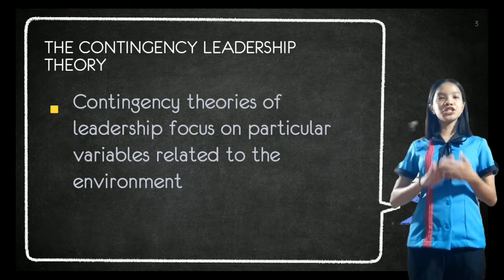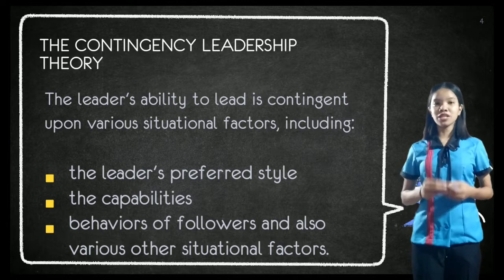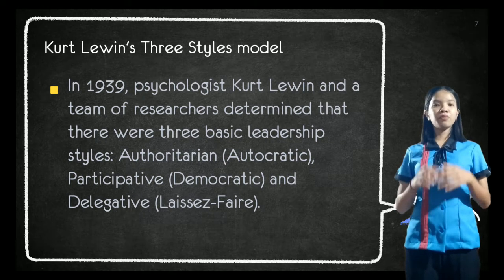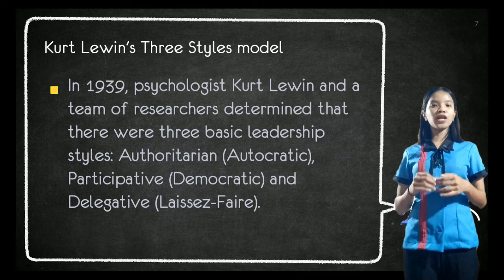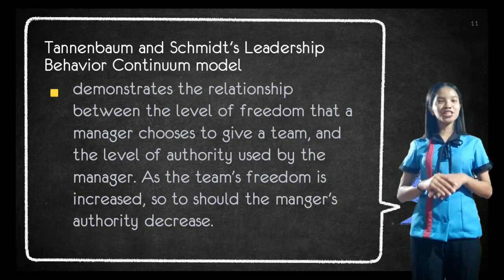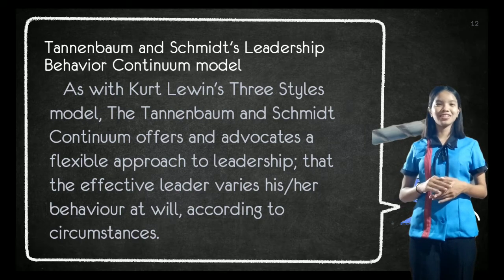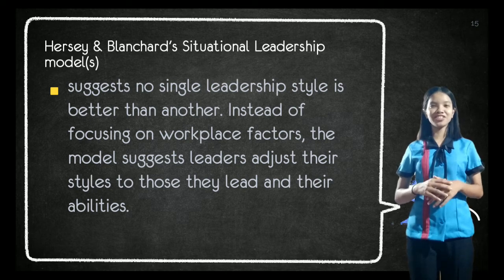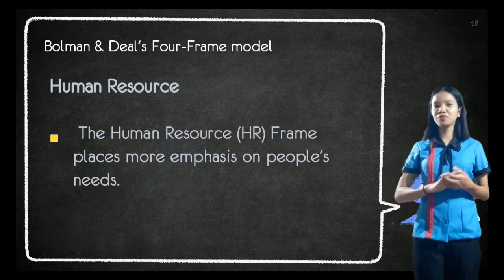Contingency Models of Leadership